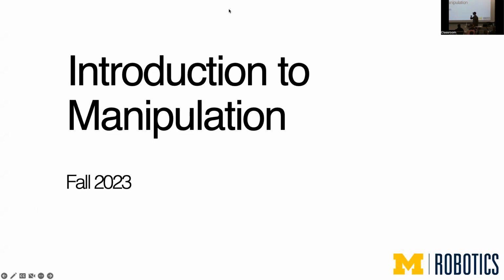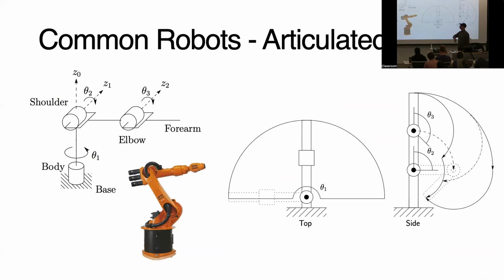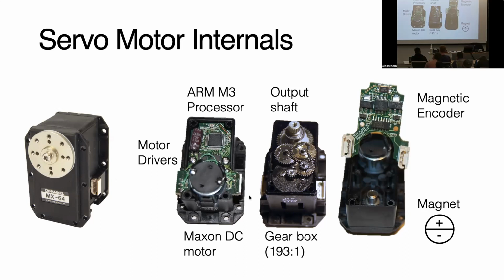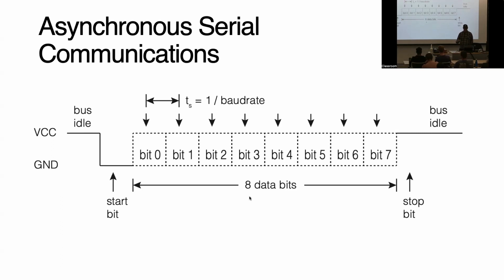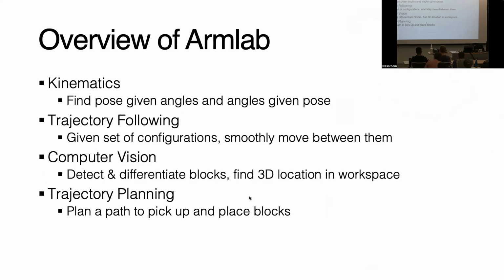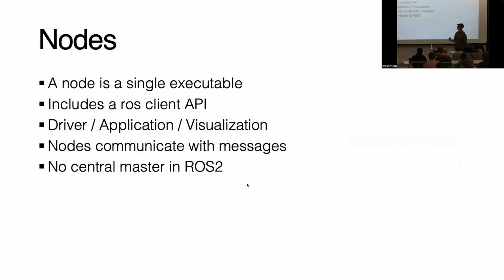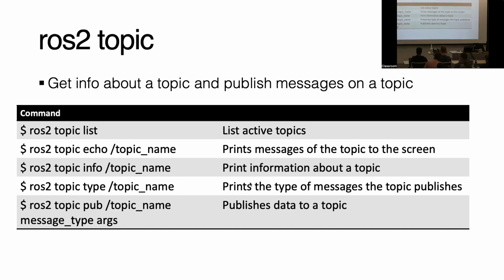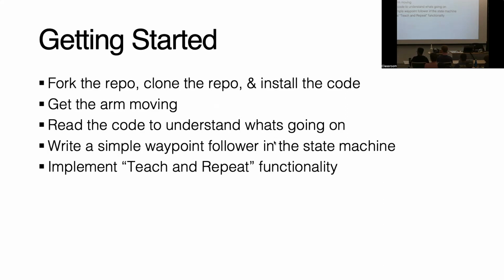ROB550F23 | Lecture 1 | Intro To Armlab